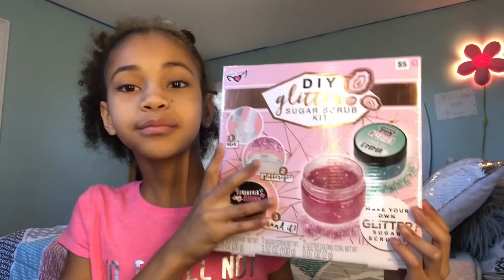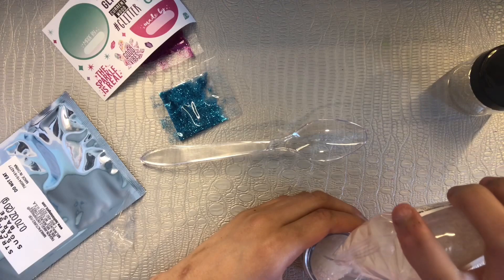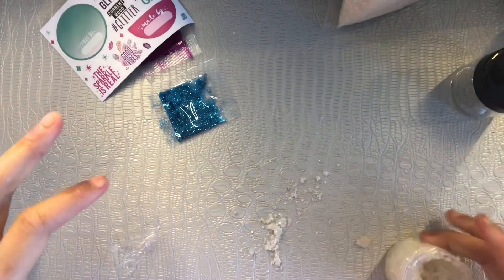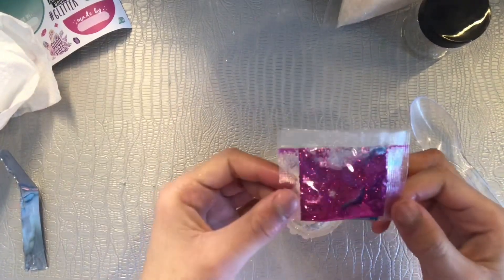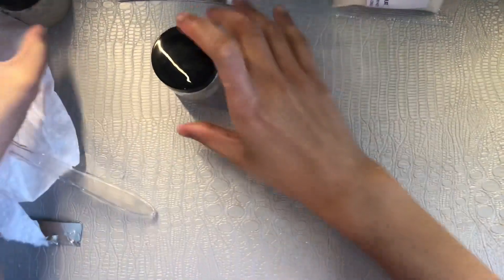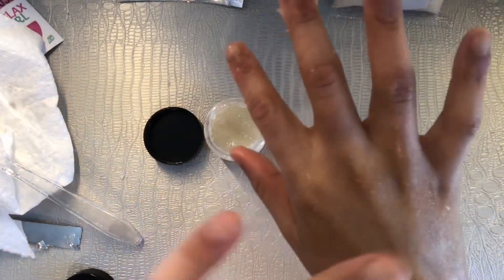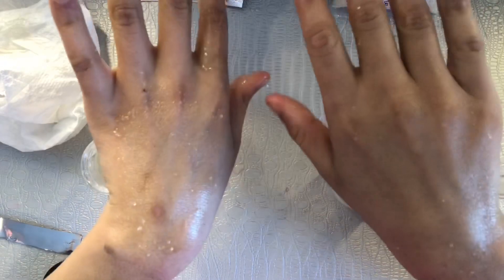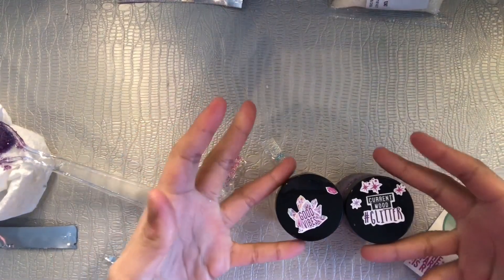DIY Glitter Sugar Scrub Kit Unboxing Review l Five Below | Destini’s Tween Life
Watch my kid friendly review of the DIY Glitter Scrub Kit from Five Below.   Is it worth your $5.00? Find out!

Hi! My name is Destini!  I am a dancer 💃🏽 model 👠 singer 🎤 actress 🎬 and I play the violin 🎻!!!

2019 is the beginning of my VLOG!  Thanks for taking this journey with me and my family!  We will be doing a lot of fun stuff like DIYs, dance, play games and laugh!  😀

Do you want to know how I manage my channel??? to find out!